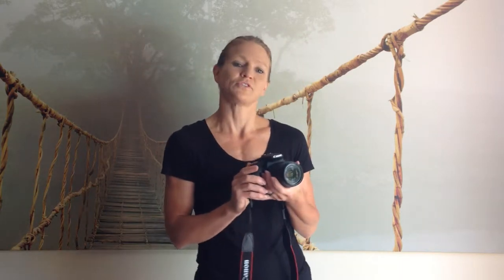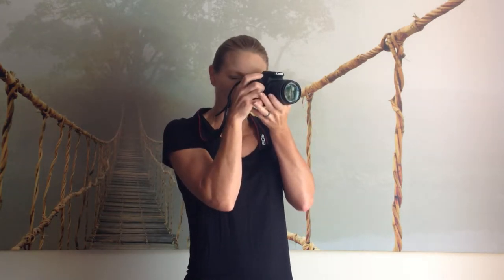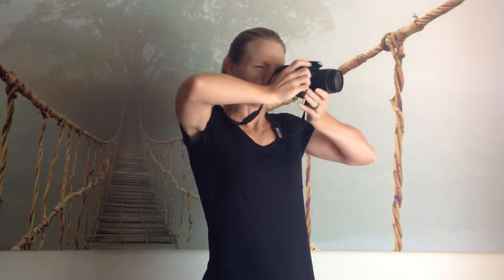PHOTO: How to Properly Hold the DSLR Camera